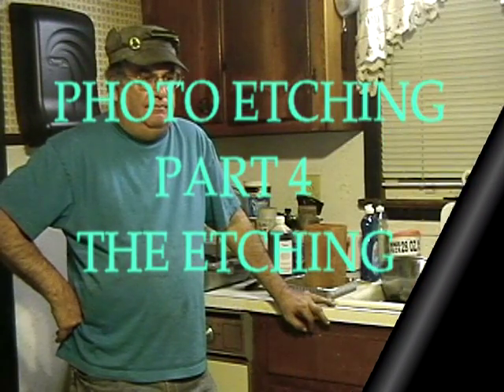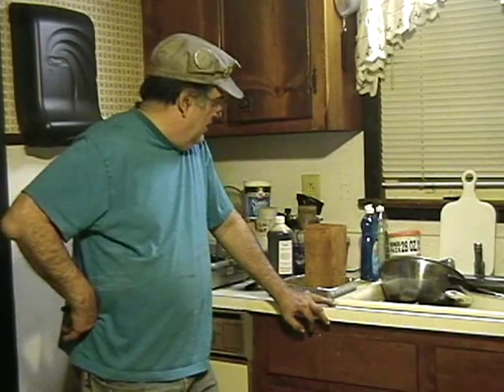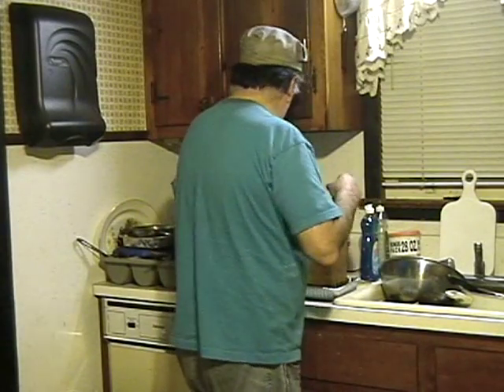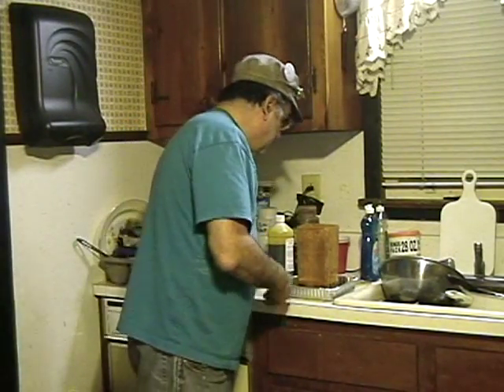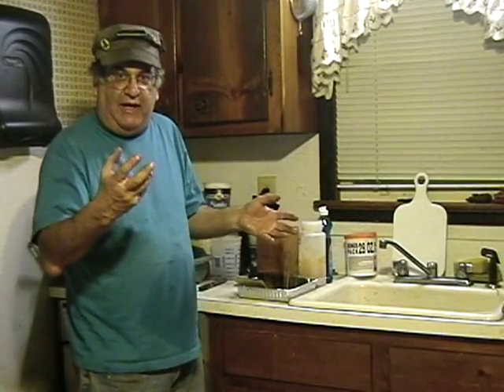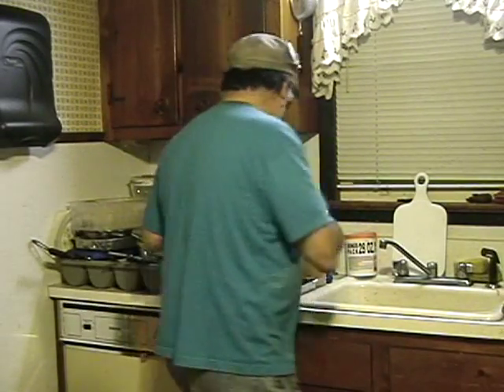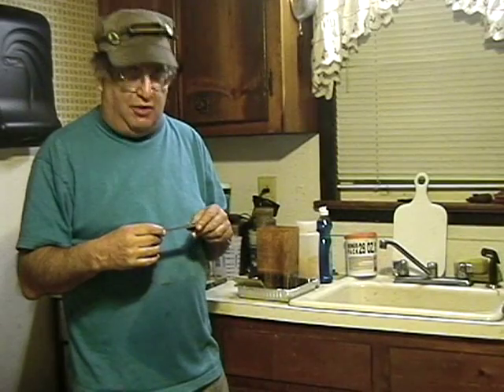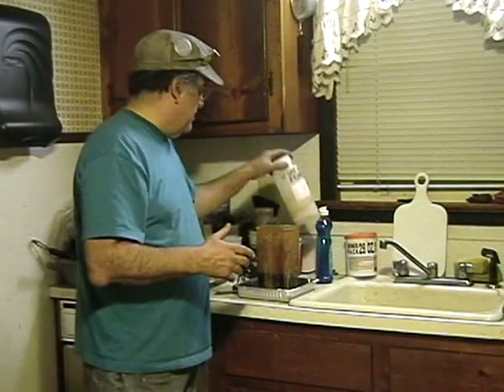PHOTO ETCHING PT 4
Photo etching on copper